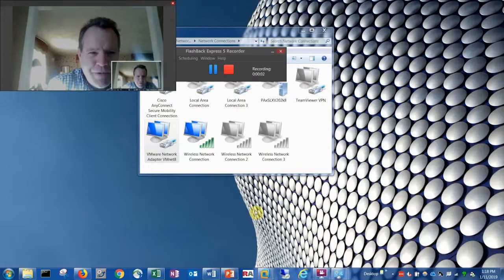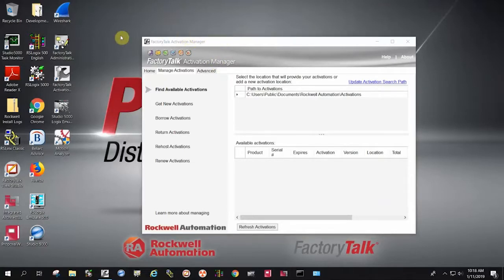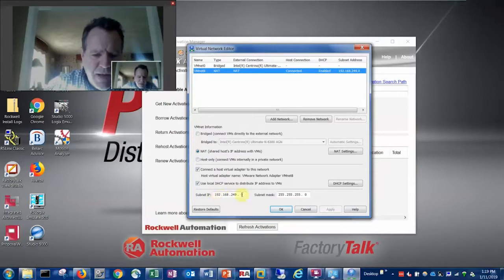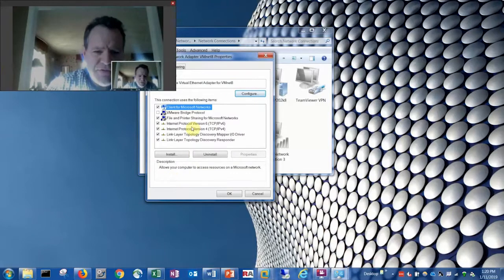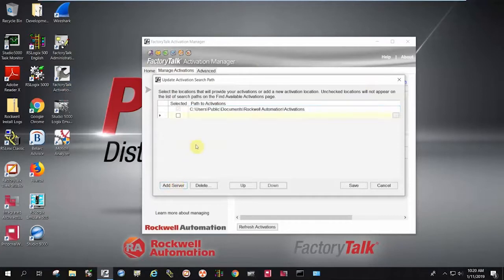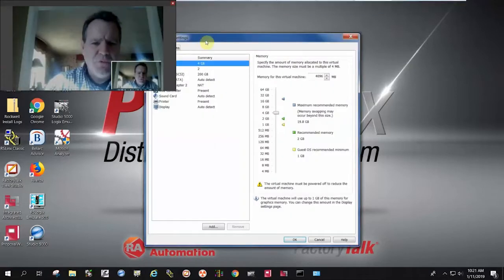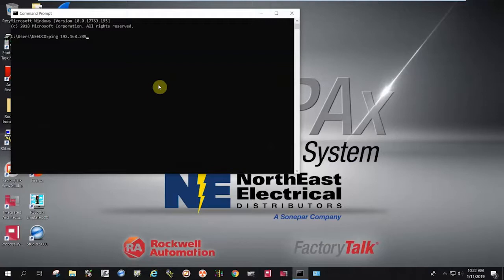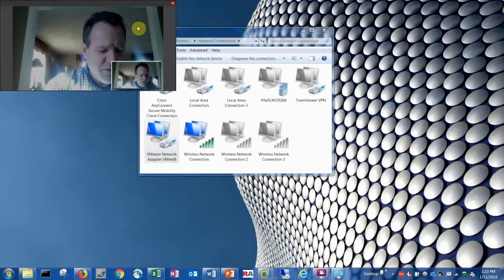NEEDCO Using NAT with VMWare to Share Host FactoryTalk Activations with VMWare Guest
This quick video shows how to set up your VMWare Workstation Pro Guest to use NAT VMNet8 to share networks on the Host PC.  In this example, we are using NAT capability to share Rockwell FactoryTalk Activations that reside on the Host FactoryTalk Activation Server PC with a FactoryTalk Activation Manager on the VM Guest machine.  This allows having multiple VM's that can use the keys on the host, without having to host/re-host from VM to VM.